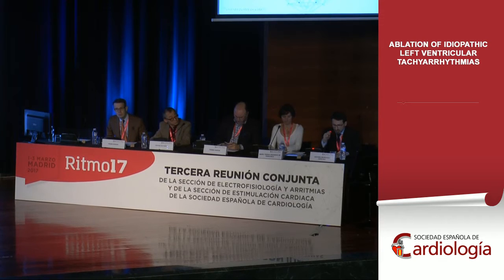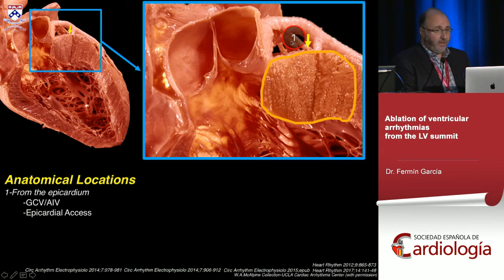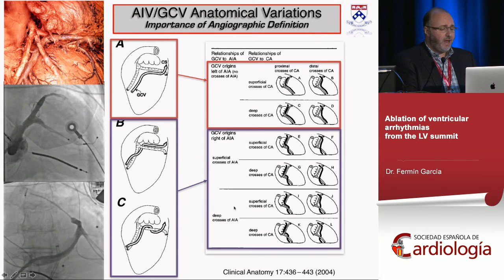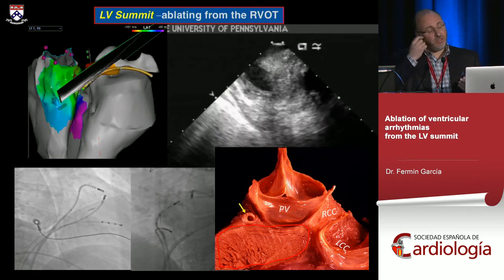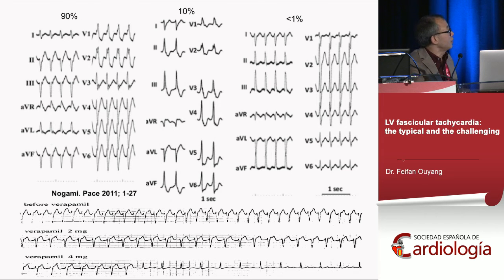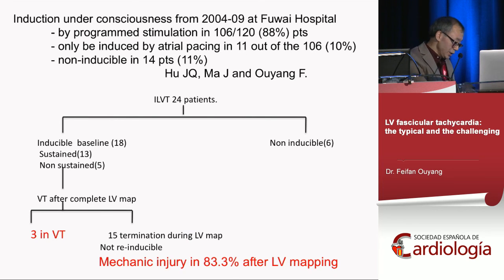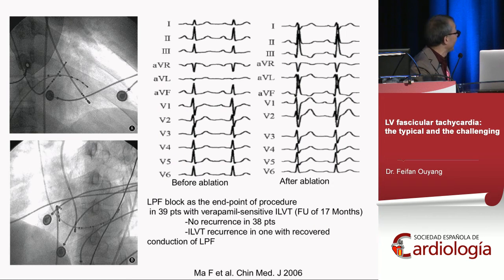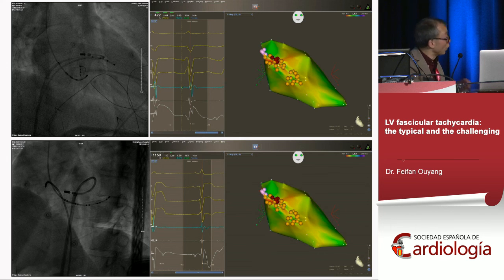Ablation of idiopathic left ventricular tachyarrhythmias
Moderador: Dr. Antonio Berruezo Sánchez, Dra. Mª Teresa Izquierdo de Francisco

Ablation of ventricular arrhythmias from the LV summit
Dr. Fermín García

LV fascicular tachycardia: the typical and the challenging
Dr. Feifan Ouyang

Ritmo17. Tercera Reunión Conjunta de las Secciones de Electrofisiología y Arritmias y de Estimulación Cardíaca de la Sociedad Española de Cardiología (SEC) (Madrid 1, 2 y 3 de 2017)